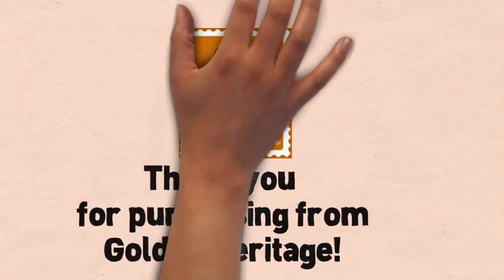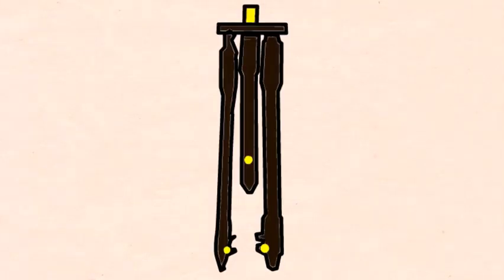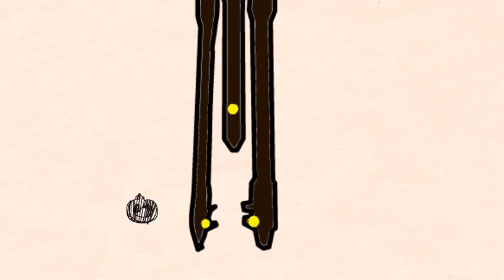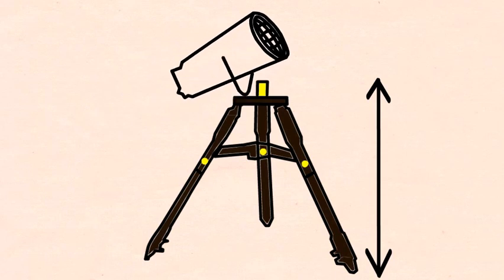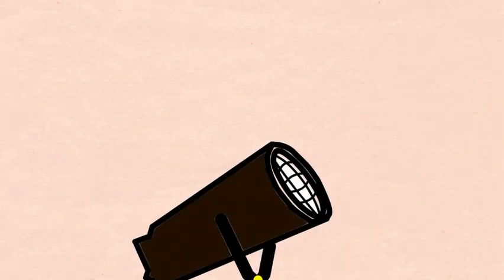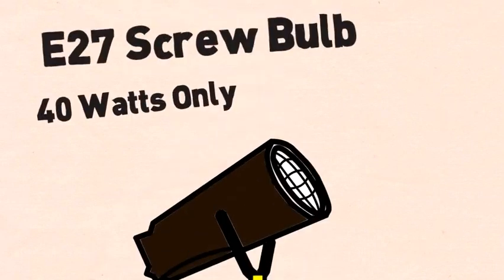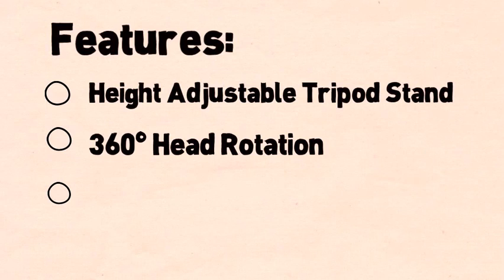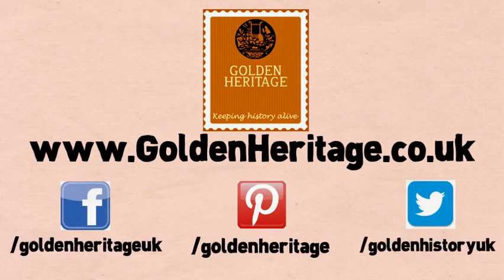Golden Heritage amazon ebay tripod lamp etsy setup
Welcome to Golden Heritage. We are delighted to present our best range of Tripod Floor Lamps.

HOLLYWOOD ERA STYLE
Design inspired by the Studio Style Hollywood Era Lamps. A statement piece with an